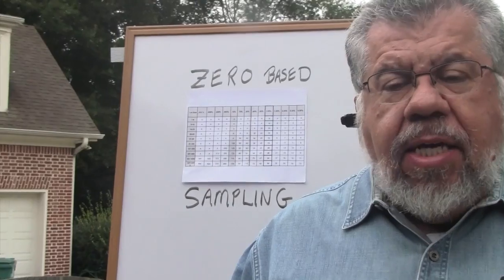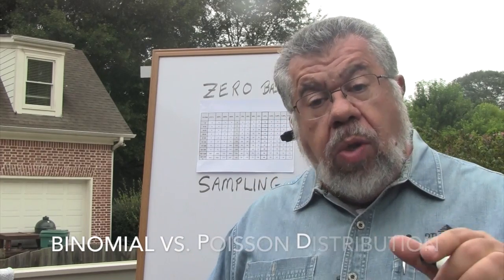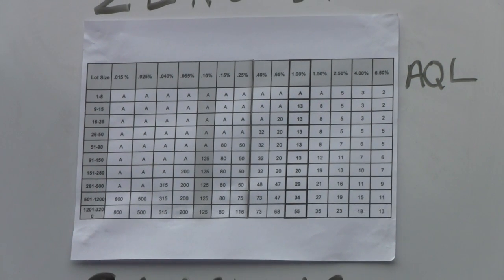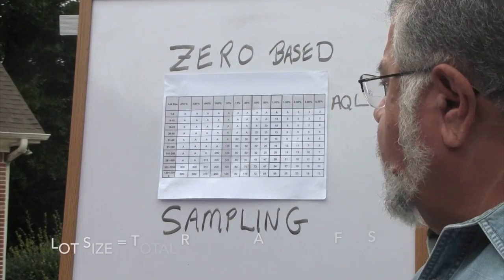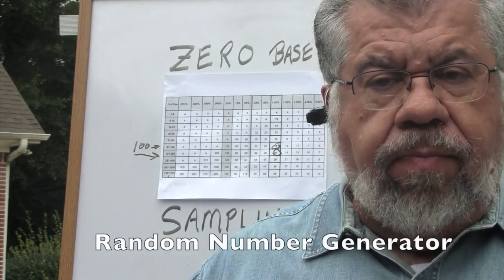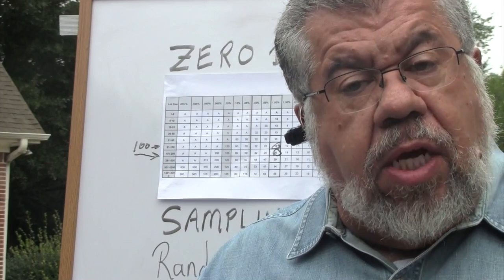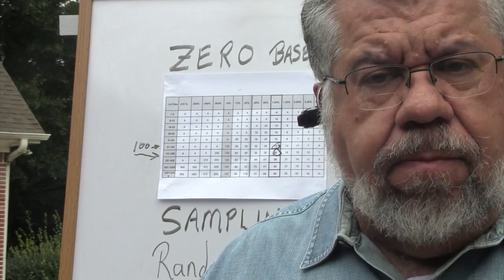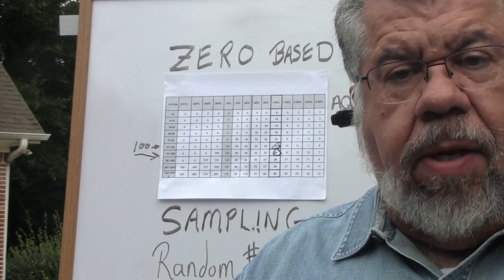SAMPLING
This video is about SAMPLING